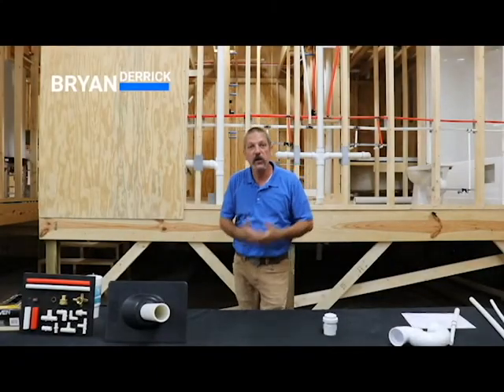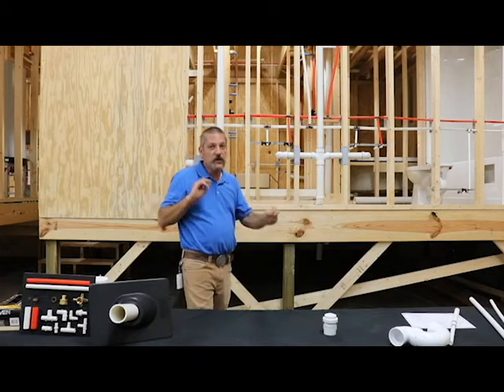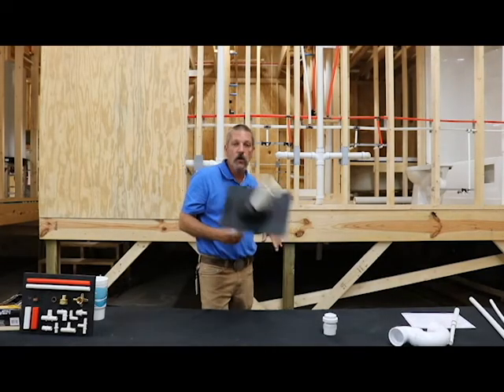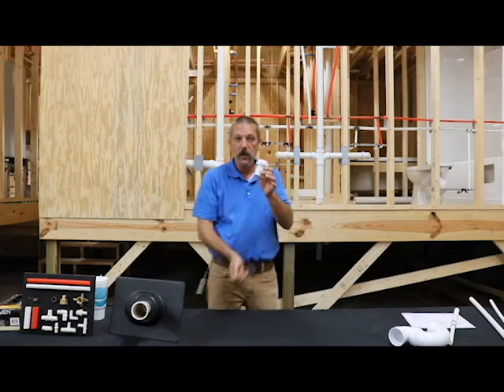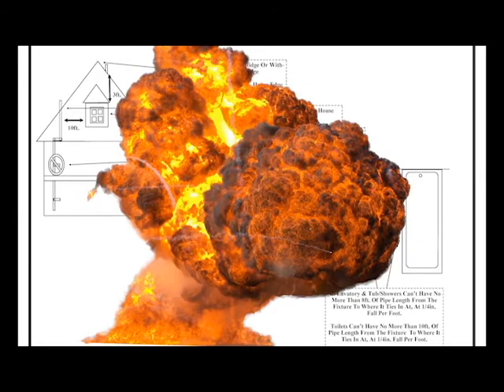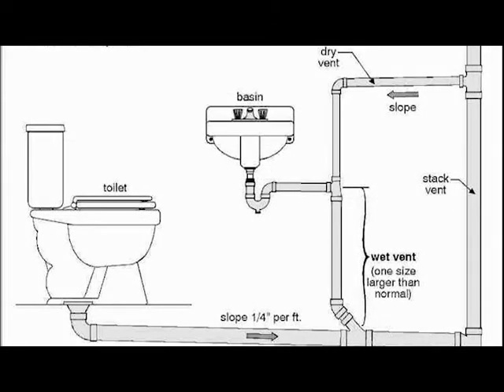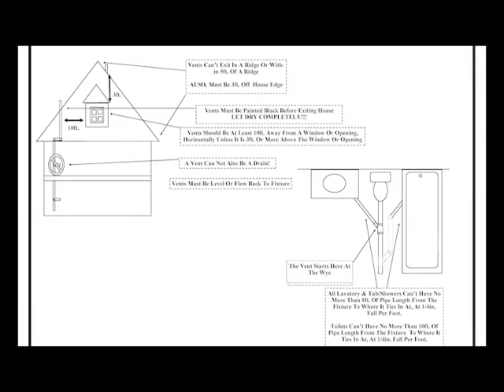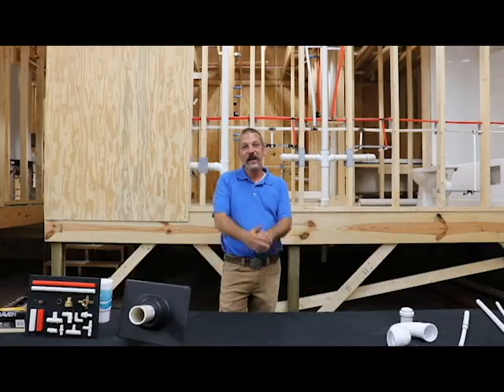Plumbing Vents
Plumbing vents training - How plumbing vents work in residential construction. Residential plumbing vents and how they affect your plumbing system.